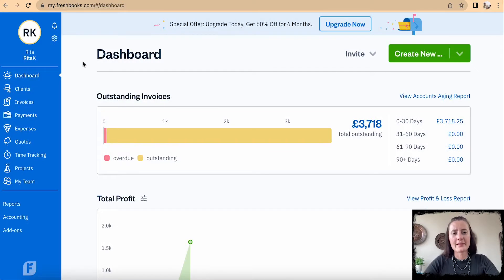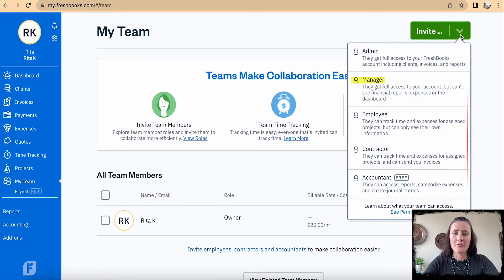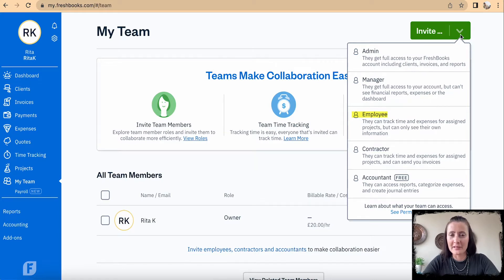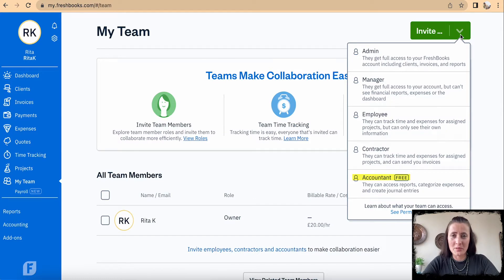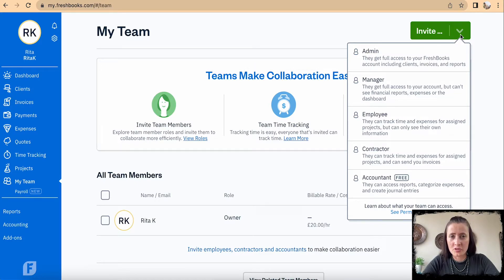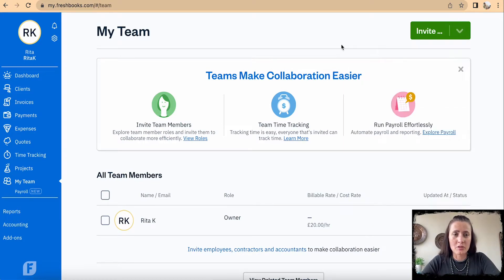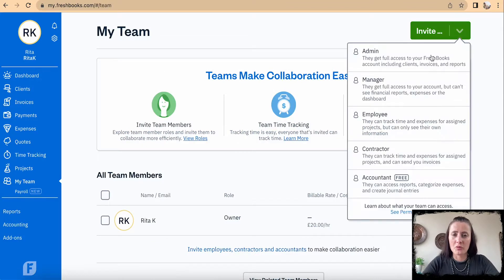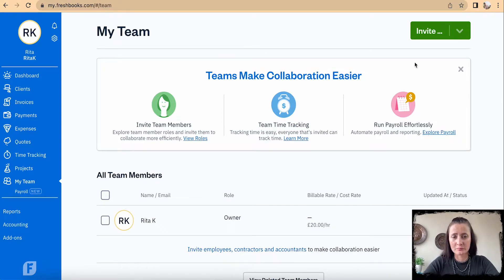How to Add a Team Member or Contractor to FreshBooks?